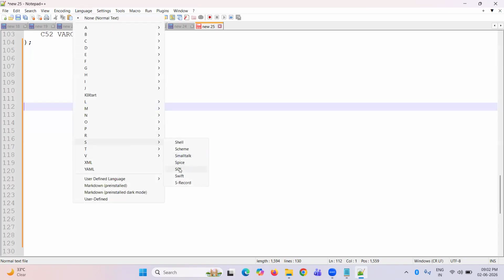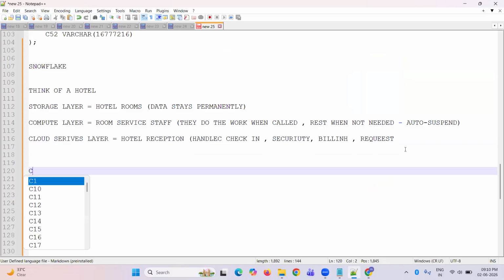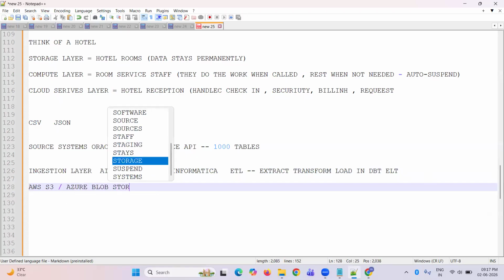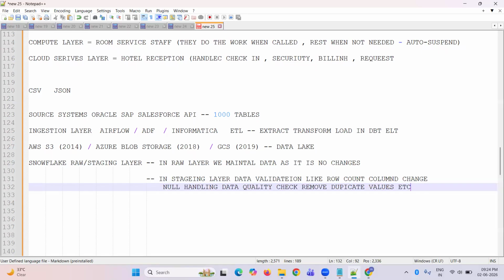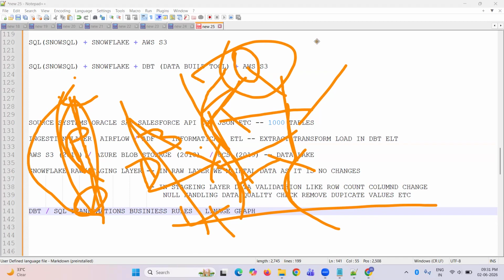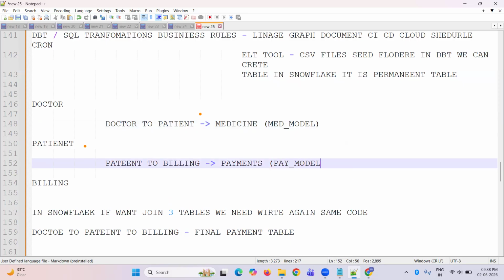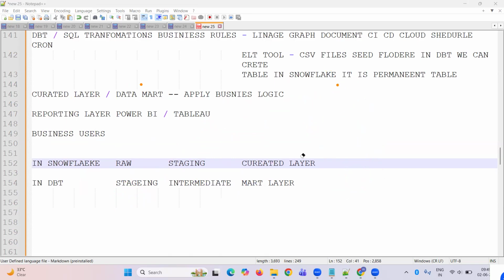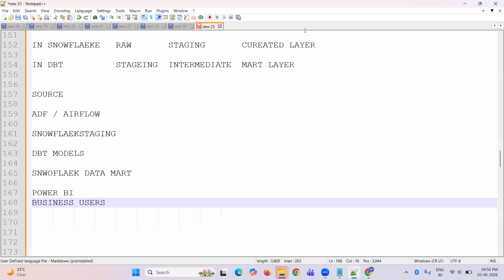Snowflake & dbt Full Course Day 1 | Real-Time Data Engineering |I Am Madhu | New Batch 2026 June 2nd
🚀 WELCOME TO THE MOST POWERFUL DATA ENGINEERING COURSE IN INDIA!
I AM MADHU | Corporate Mentor | Real-Time Industry Projects | Snowflake + dbt
🕗 New Batch: 8:00 PM IST | Online & Offline Available

🔥 WHAT YOU WILL LEARN IN THIS VIDEO (DAY 1):
✅ What is Data Engineering? Why it matters in 2025
✅ What is Snowflake? Why every top company uses it
✅ Snowflake Architecture Explained — Storage Layer, Compute Layer, Cloud Services Layer (Hotel Analogy — Super Easy!)
✅ OLTP vs OLAP — Which one does a Data Warehouse use?
✅ Normalization: 1NF, 2NF, 3NF — Simplified
✅ SaaS Model & Pay-As-You-Use pricing in Snowflake
✅ Full Modern Data Engineering Pipeline:
→ Source Systems (Oracle, SAP, Salesforce, APIs, CSV, JSON)
→ Ingestion Layer (ADF, Airflow, Informatica)
→ Data Lake (AWS S3, Azure Blob, GCS)
→ Raw Layer → Staging Layer → Curated Layer → Data Mart
→ Reporting Layer (Power BI, Tableau)
✅ What is dbt (Data Build Tool)? ELT vs ETL explained
✅ dbt Layers: Staging → Intermediate → Mart
✅ Micro-partitions in Snowflake — How data is stored in Columnar Format
✅ Query Pruning — How Snowflake skips irrelevant data for lightning-fast queries
✅ Cluster Keys — When to use them, how many columns, real-world examples
✅ Time Travel in Snowflake — 90 Days + 7-Day Fail Safe
✅ Why Snowflake does NOT use Indexes (and what replaces them)
✅ Real-World Project: Doctor → Patient → Billing pipeline using dbt models
✅ Interview Questions Covered: Micro-partitions, Cluster Keys, Query Pruning, Metadata Tables

💼 SALARY PACKAGES AFTER THIS COURSE:
🟢 Junior Roles: ₹10–20 LPA
🔵 Senior/Lead Roles: Up to ₹48 LPA

🏆 WHY CHOOSE I AM MADHU?
🔹 Only mentor in India teaching with REAL large-scale production data
🔹 Hands-on projects — not just theory
🔹 Recorded sessions available — learn at your own pace
🔹 Mock Interviews included — crack any MNC interview
🔹 CI/CD Pipelines, dbt Cloud, Airflow — all covered
🔹 Offline classes near Chaitanyapuri Metro Station, Hyderabad
🔹 Online sessions available across India & abroad

🎯 JOB GUARANTEE — INDIA'S BOLDEST PROMISE:
💯 If you do NOT get a job within 1 year → 100% FULL MONEY REFUND
No conditions. No excuses. That is how confident Madhu is in this course.

📌 TOOLS & TECHNOLOGIES COVERED IN THIS COURSE:
Snowflake | dbt (Data Build Tool) | AWS S3 | Azure Blob Storage | Google Cloud Storage | Apache Airflow | Azure Data Factory (ADF) | Informatica | Power BI | Tableau | SQL / SnowSQL | Python | Git | CI/CD Pipelines | dbt Cloud | Cron Scheduling

✔ Freshers who want to enter Data Engineering
✔ SQL developers who want to upskill
✔ ETL developers moving to modern ELT stack
✔ Working professionals targeting 2x–3x salary hike
✔ Anyone targeting ₹20–48 LPA Data Engineering roles

📞 CONTACT & ENROLL:
Batch Timing: 8:00 PM IST
Mode: Online + Offline (Hyderabad — Chaitanyapuri Metro)

💬 COMMENT your questions — Madhu answers every one personally
📤 SHARE with anyone targeting a Data Engineering career